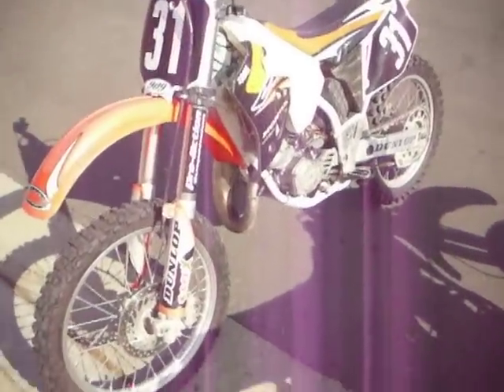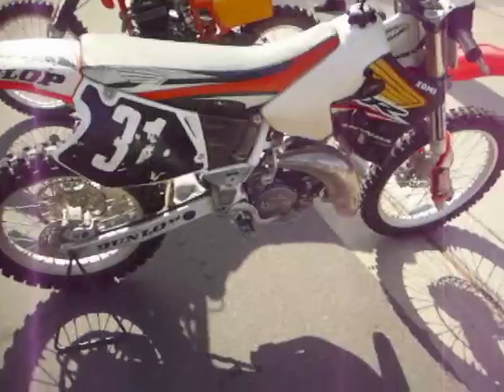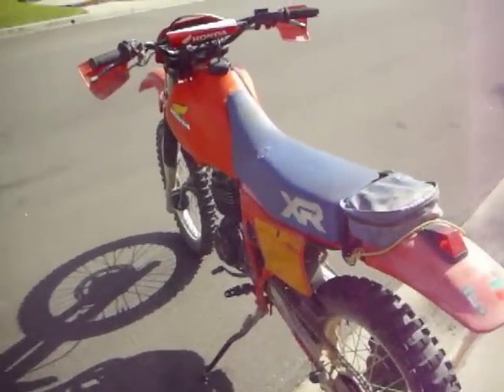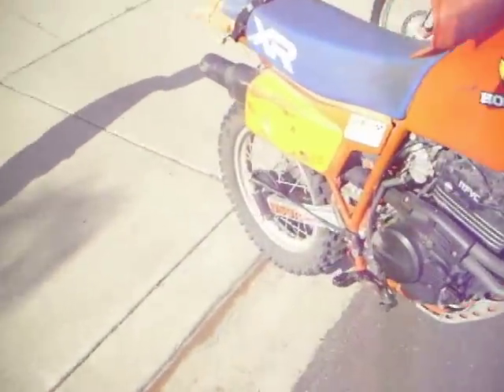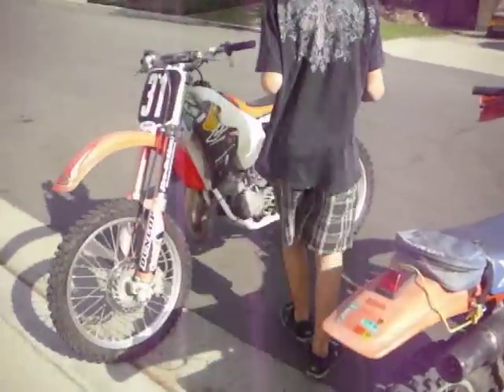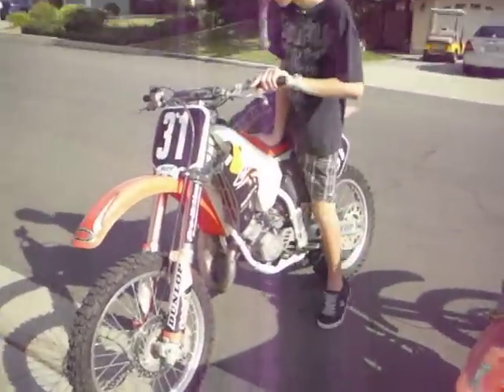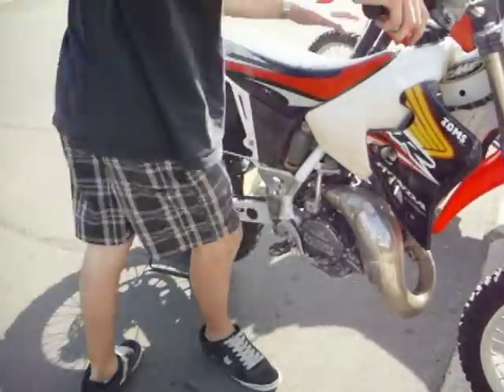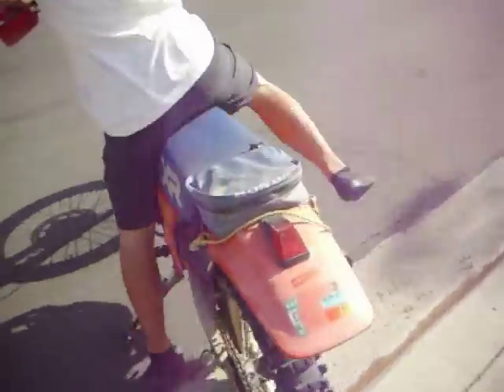1996 Honda CR125R and 1984 Honda XR350R View and Start.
My 1996 Honda CR125R. The XR350 has new tires and new Honda stickers.My CR has new tires and an FMF Gold Series Fatty pipe and an FMF powercore II silencer. Its ported and the carb. was jetted. Its pretty fast.